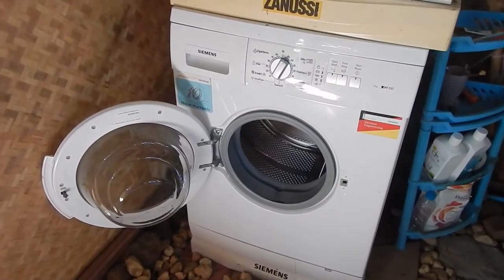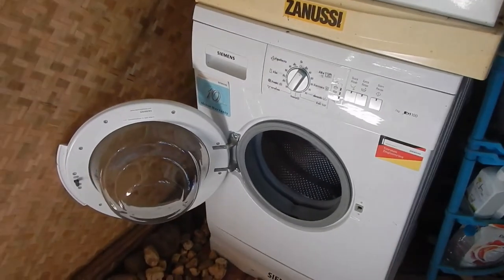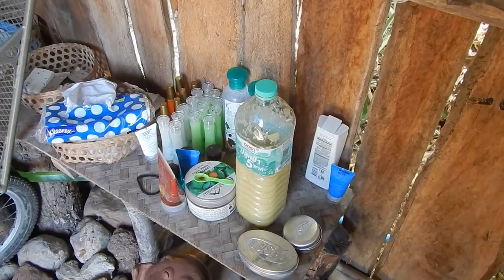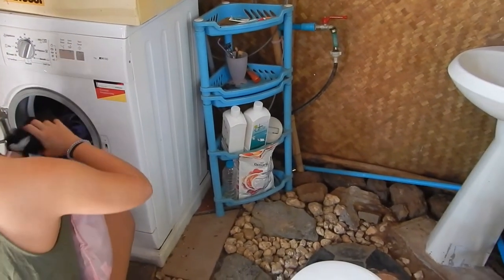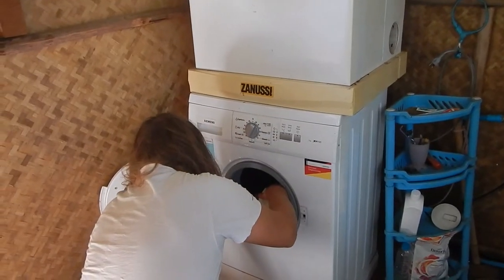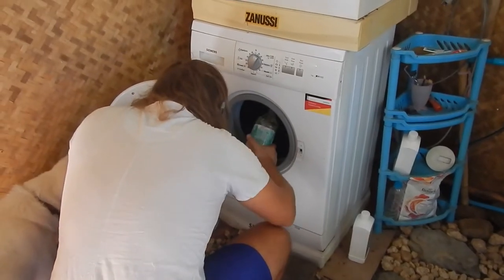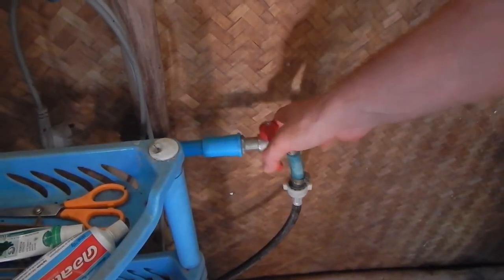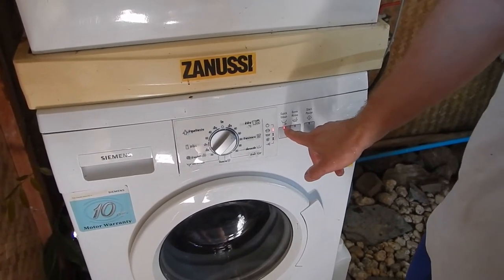How To Use A Washing Machine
For visitors at the vegan camp and others who might be confused about how to operate and use a modern washing machine. Feel free to wash your stuff in the river or in the sink. :-)